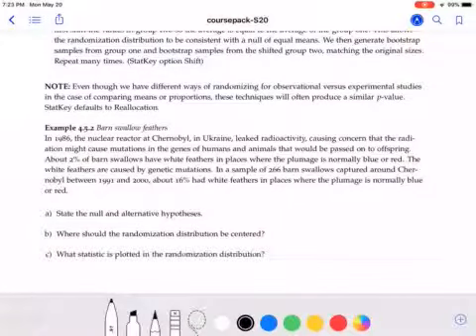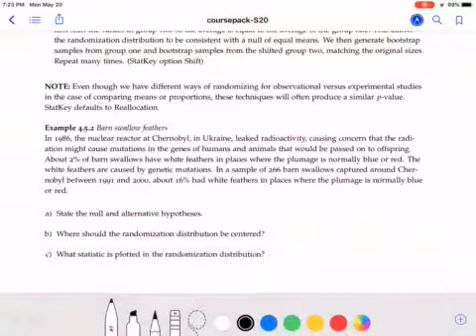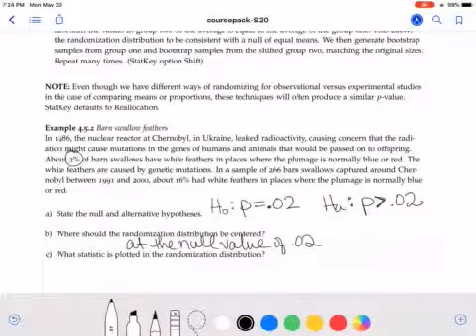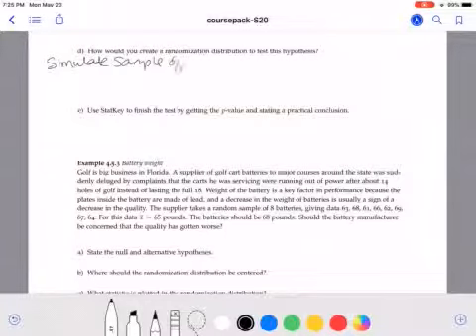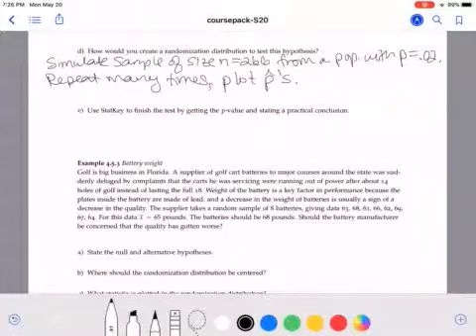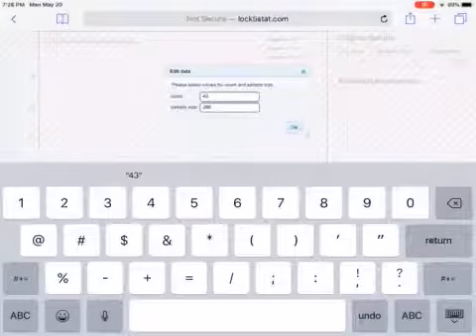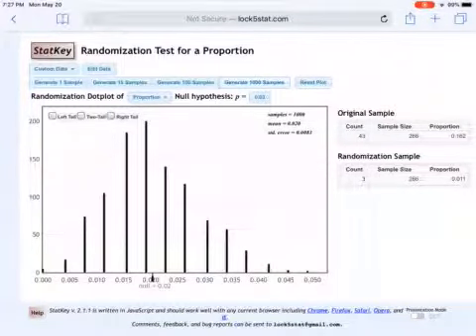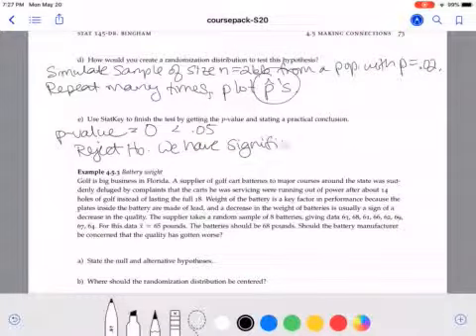STAT 145 Sec 4.5 Video 2